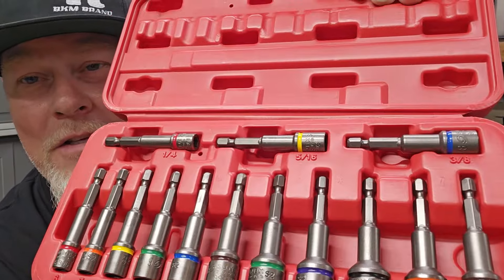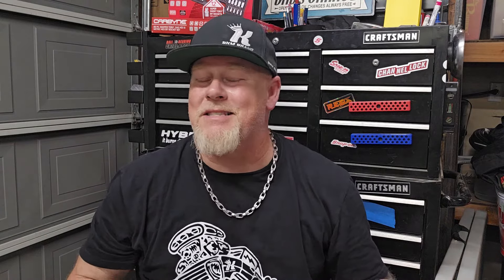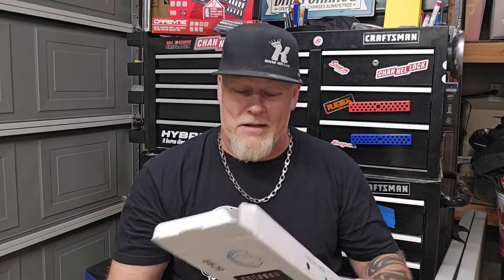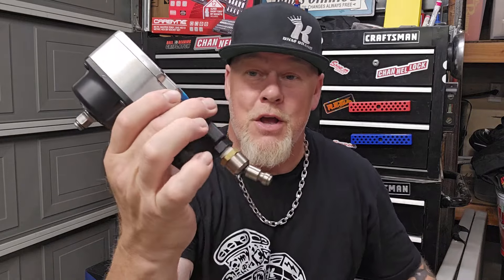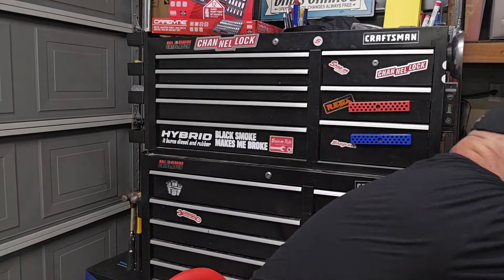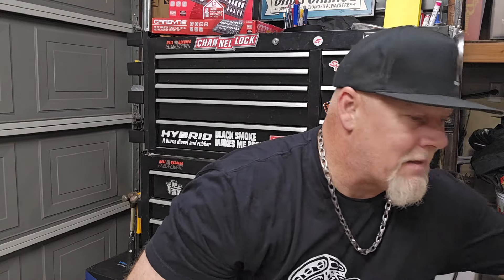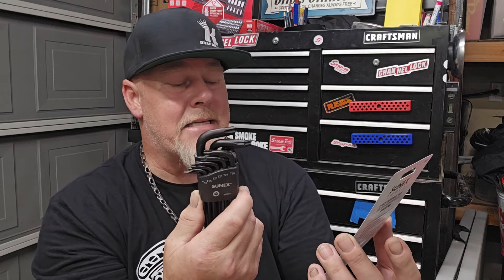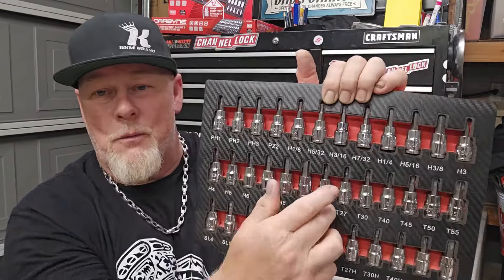Huge Tool Haul 2024 CHECK ENGINE CHUCK,SUNEX TOOLS,CAPRI TOOLS, TOPDON,STREAMLIGHT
In this video I share with you one of my biggest tool hauls, this has been ongoing for over 7 months since I was out of work for 4 months. I hope you enjoy and all tools are linked down below in order. Let's get going.

CAPRI TOOLS PALM IMPACT
SUNEX TOOLS BLOW GUN KIT
FORD 6.0 POWERSTROKE NIPPLE CUP SOCKET
STREAMLIGHT STRION 2020
CAPRI TOOLS MINI 1/4 TORQUE WRENCH
LAUNCH C READER CODE READER
WIRE BRUSH 3 PC SET
JUMP N CARRY JUMP PACK
SUNEX TOOLS TORQUE ADAPTER
DIGITAL MICROMETER
COAXIAL CABLE ADAPTER
POWER PROBE PIERCING EXTENSION
SUNEX TOOLS MAGNETIZED TORX WRENCH SET
SUNEX TOOLS ALLEN KEY SET
STREAMLIGHT TWIN TASK HEADLAMP
CAPRI TOOLS SANDSTORM BLOWGUN
SUNEX TOOLS TORX AND ALLEN SOCKET SET